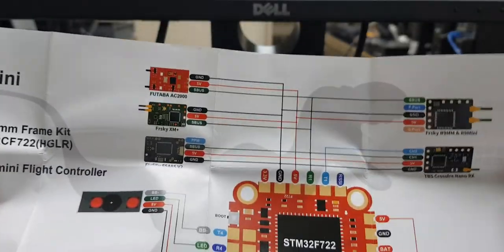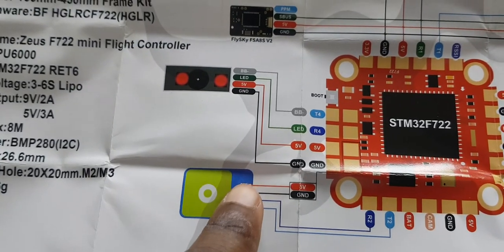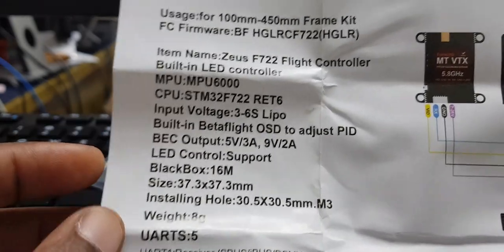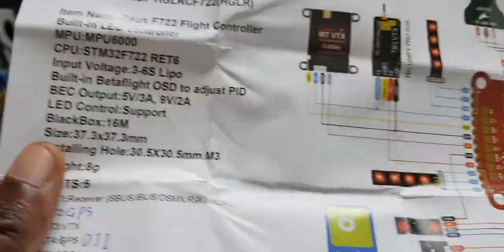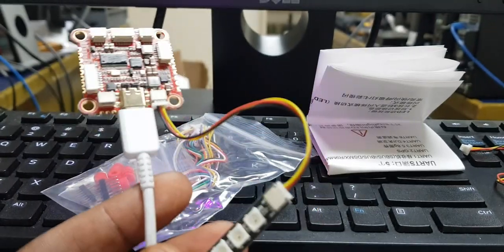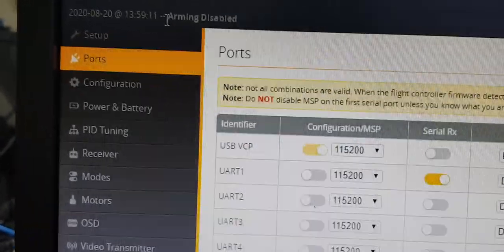HGLRC Zeus F722 unboxing with LED and M80 GPS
This is an unboxing of the HGLRC Zeus F722 flight controller with optional LED and GPS.  There are two versions for this in 20x20 mm and 30x30 mm.

At the time, I was at not at home where any of my drones were to demonstrate the installation process including the LED and GPS.  This will be covered in another video shortly.  The solder pads on this unit appear very easy to solder additional components.